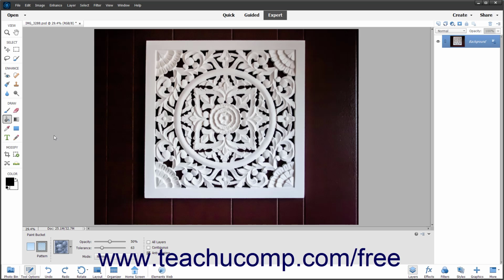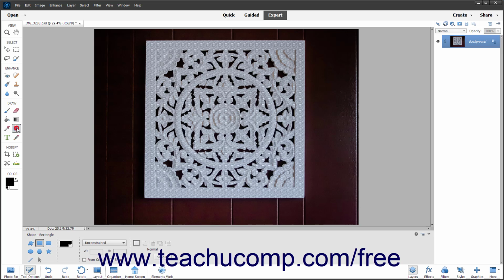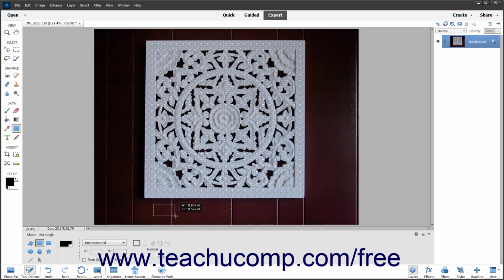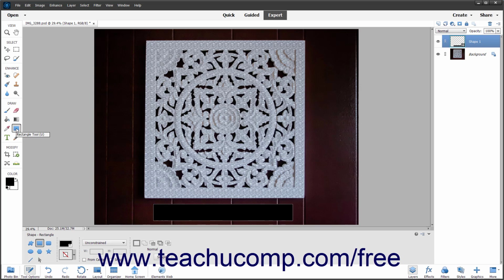Learn about Raster Versus Vector Data in Adobe Photoshop Elements 2023: A Training Tutorial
This Photoshop Elements tutorial video shows you the different uses of raster data editing tools versus vector data editing tool in Photoshop Elements 2023.

This Photoshop Elements tutorial video helps you learn about pixel-editing tools versus vector-editing tools in Photoshop Elements 2023 and discusses why text and shapes are created using vector editing tools. This video is from our complete Photoshop Elements training, _Mastering Photoshop Elements Made Easy_ ™. *To get the full Photoshop Elements training, please visit:*